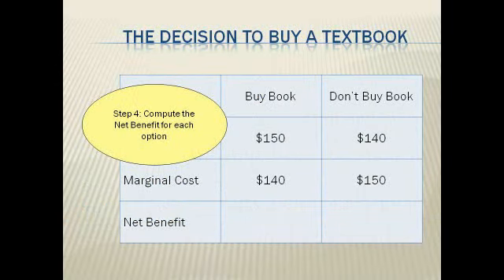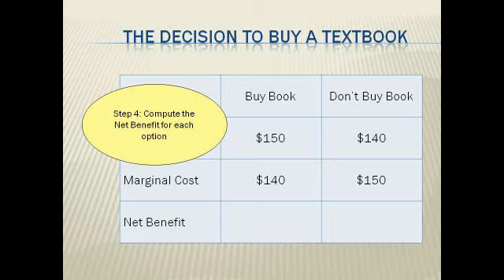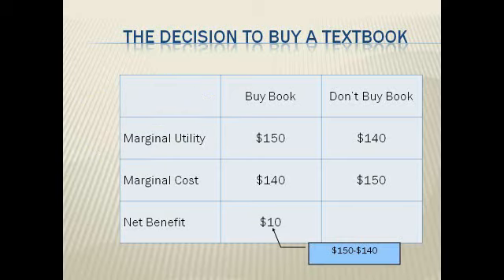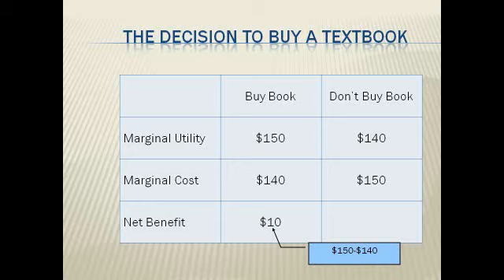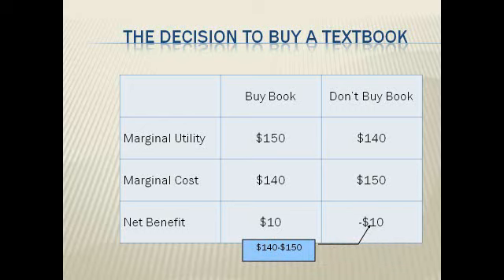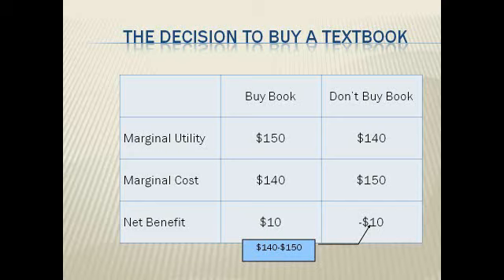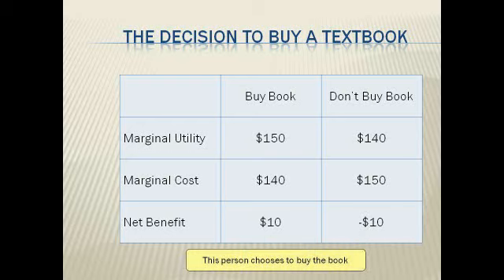The Decision to Buy a Textbook - Part 4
Video explaining how to compute the net benefit in a utility table.